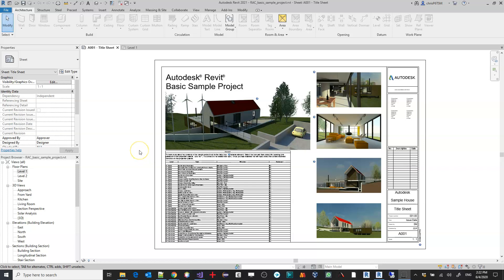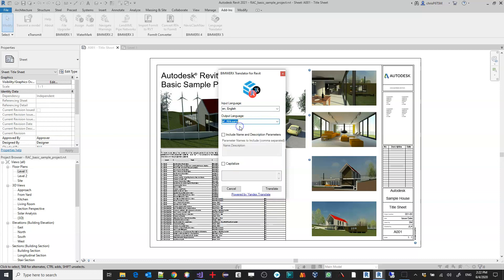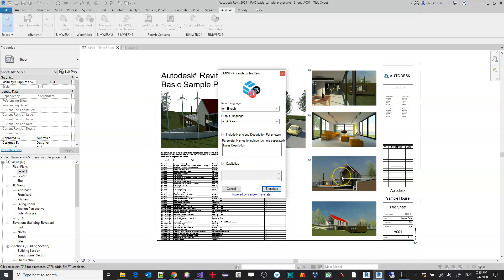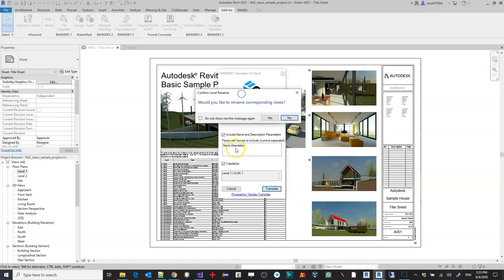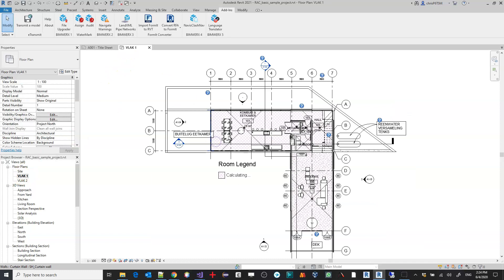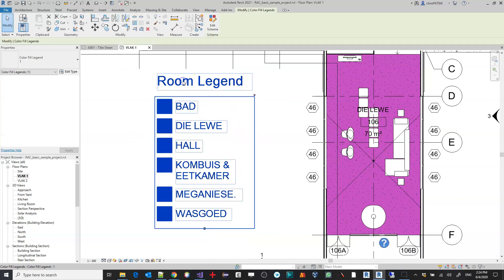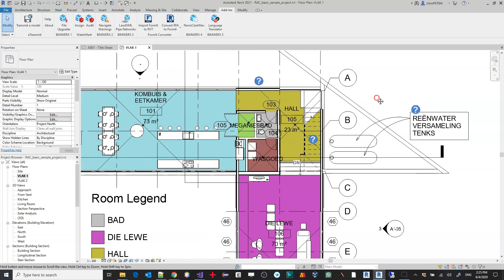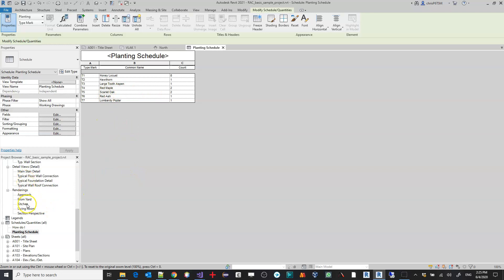Revit Translator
Language translator for Revit projects using Yandex
Also available on the Autodesk Exchange Store